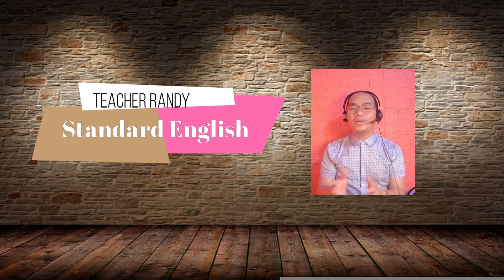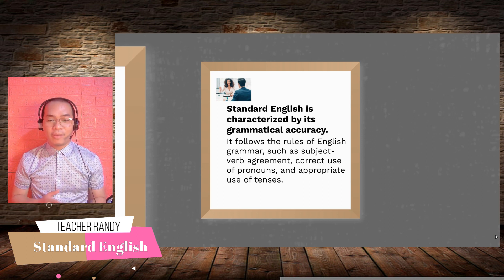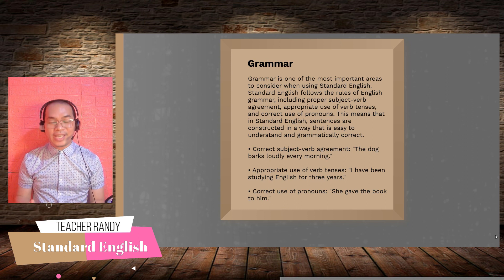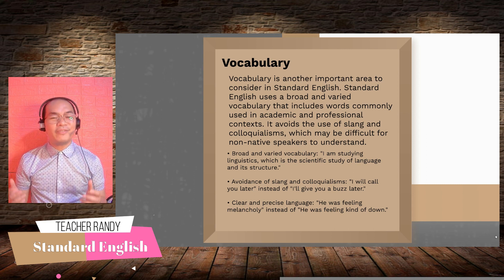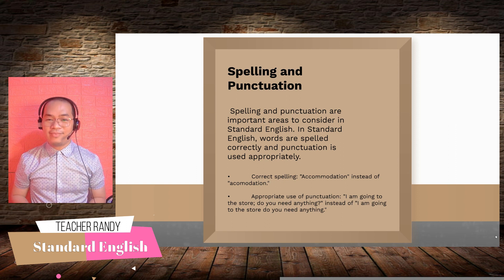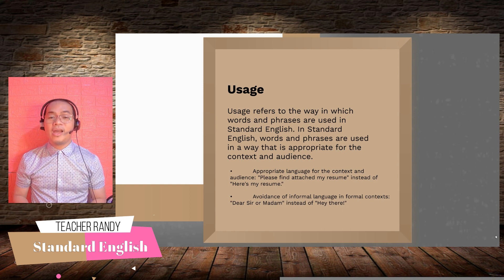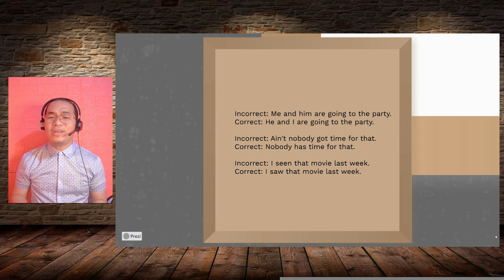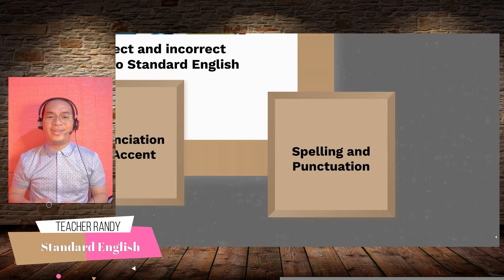Teacher Randy | Standard English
What is Standard English? Learn it with Teacher Randy